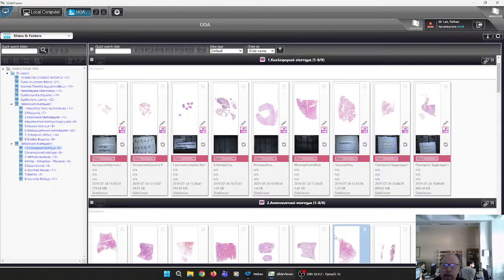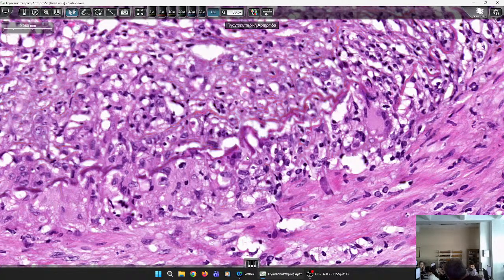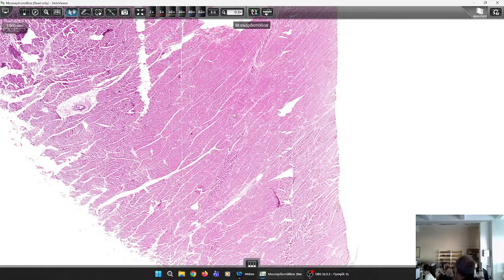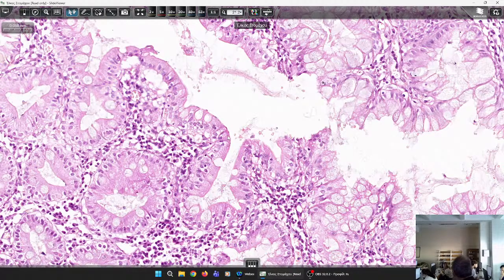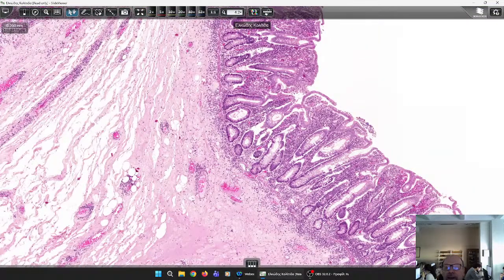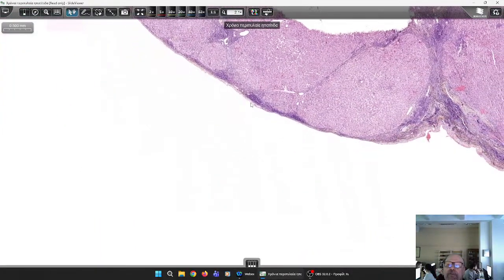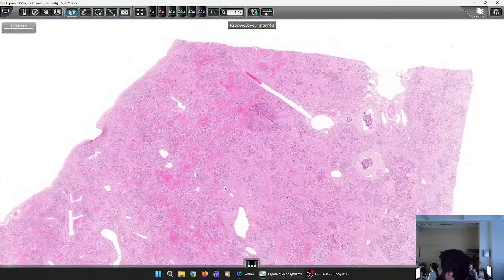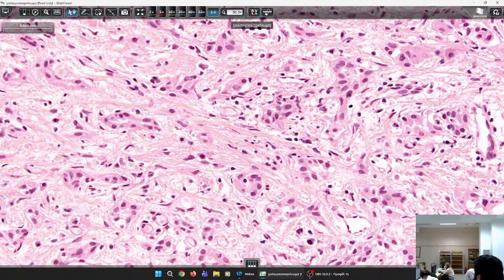STUDY OF PATHOLOGY VIRTUAL SLIDES : CIRCULATORY SYSTEM - GI - LIVER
Preparatory course for the midterm exam. The lung pathology virtual slides are presented in a document of the 12th list.